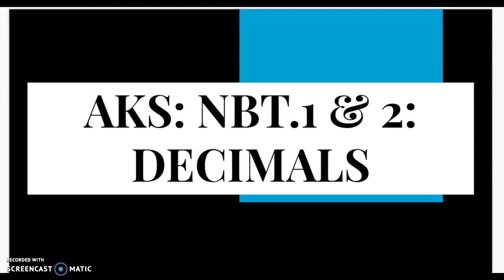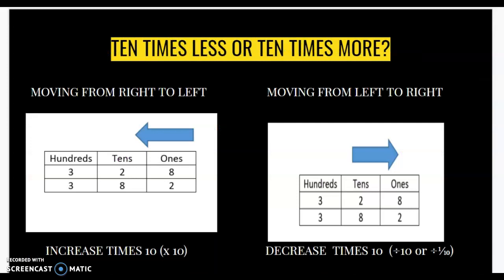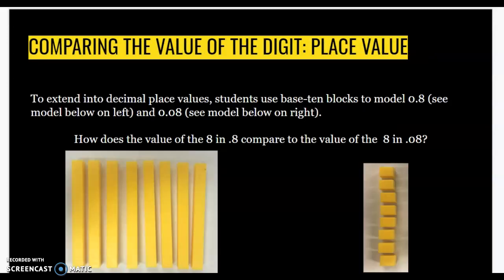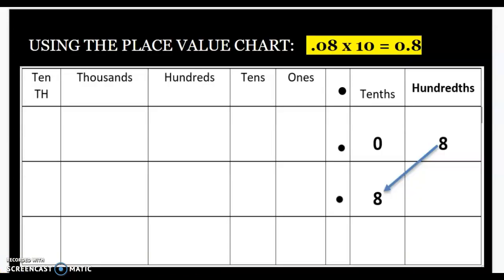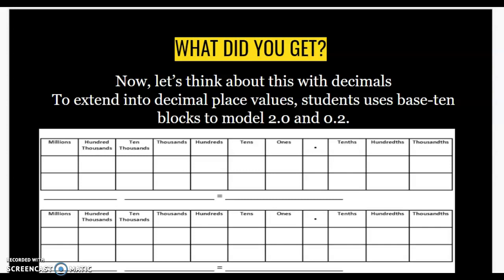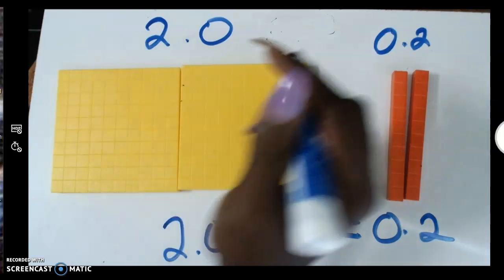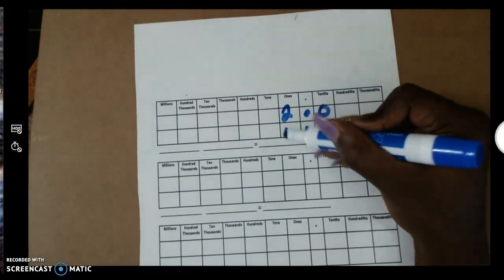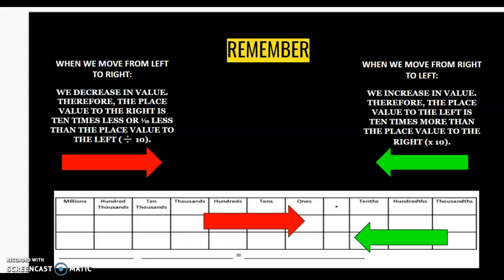Math_AKS NBT.1 & NBT.2_9.8.2020